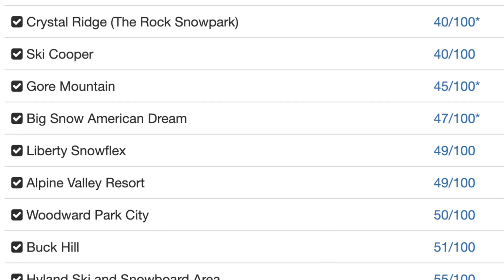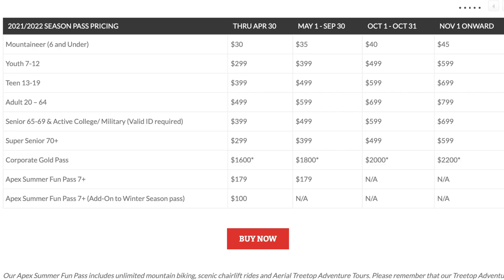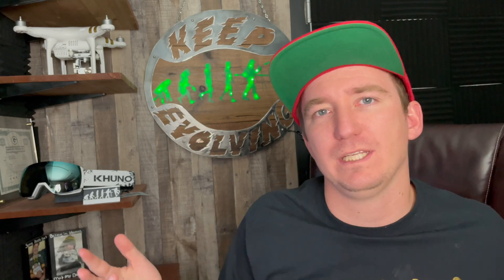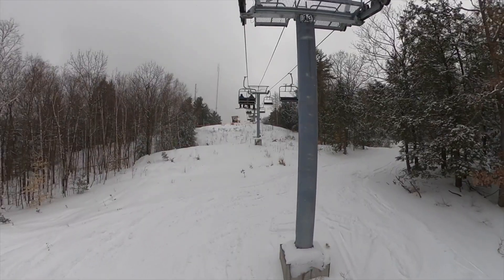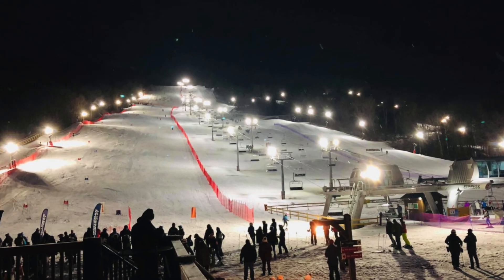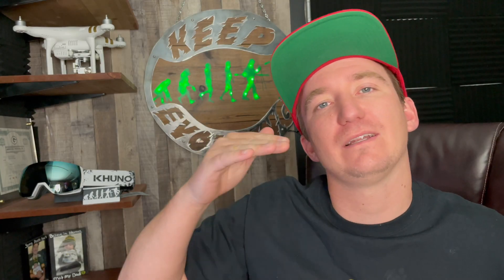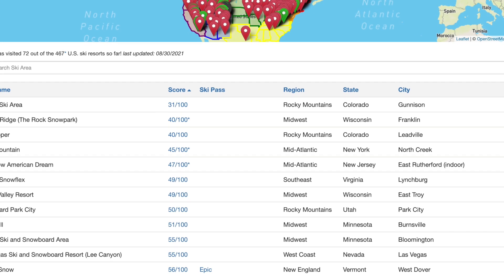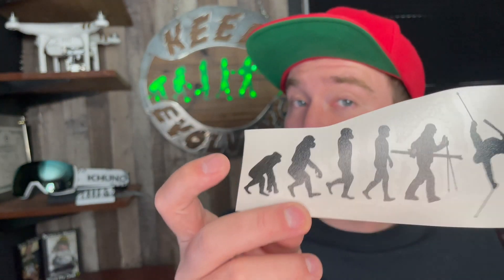West Mountain Ski Resort Review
This small New York ski resort is so much fun for the small size. I don't think people really know how underrated West Mountain is!

🗺Resort Map🗺

🏔Backcountry Gear🏔

Float 2.0 Cylinder

📸Camera Gear📸

👨‍👦Roman’s Gear 👨‍👦

👋Social media👋